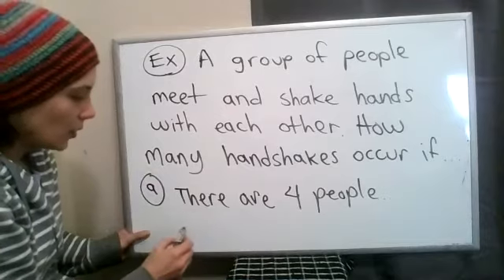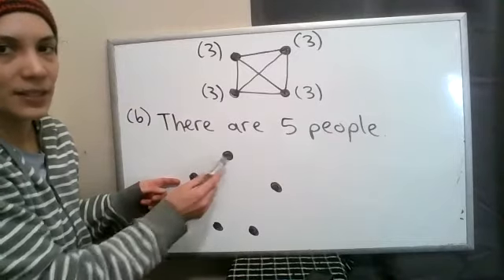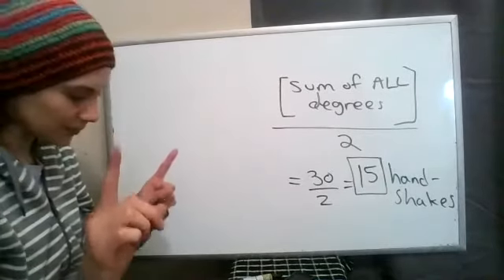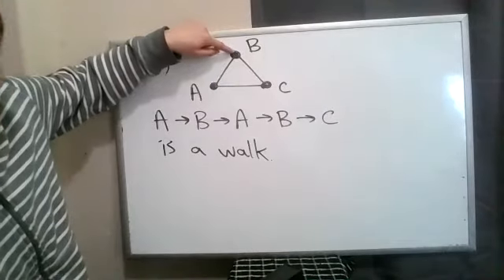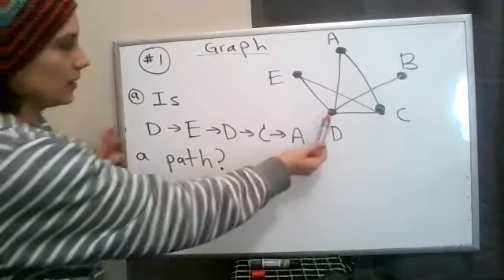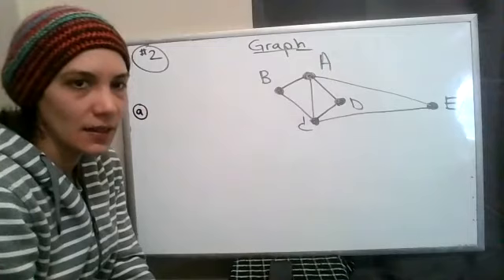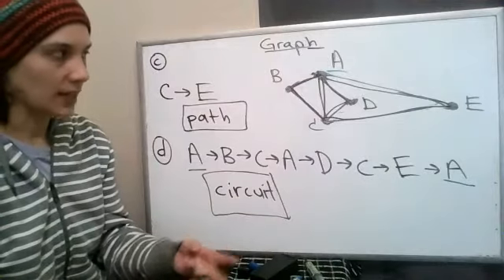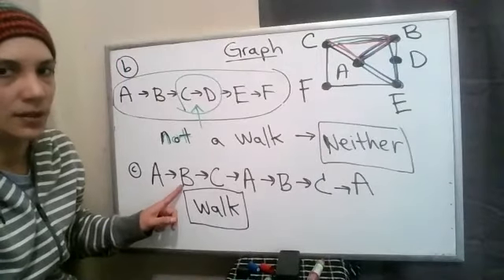Math 1-24, 4/27/21